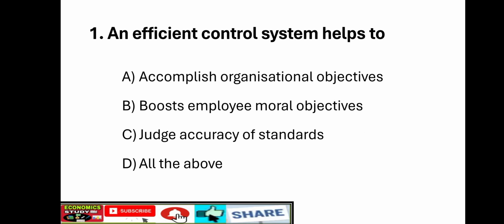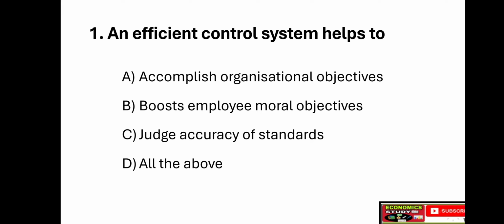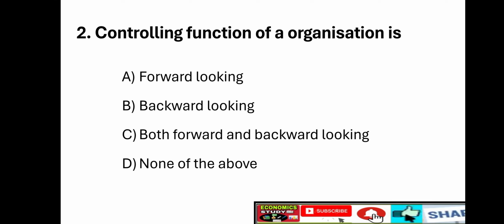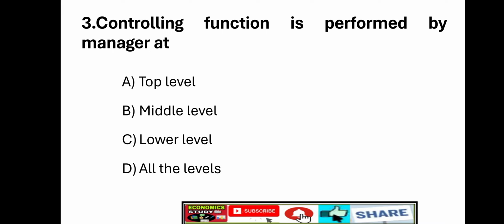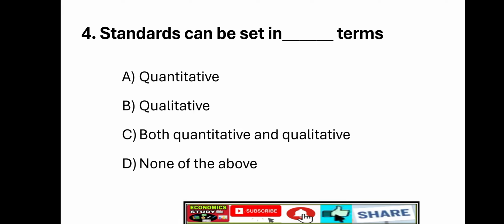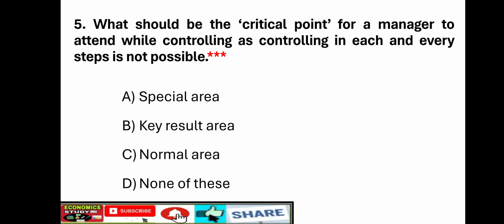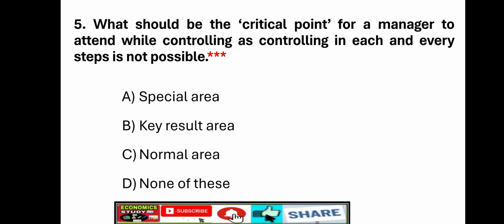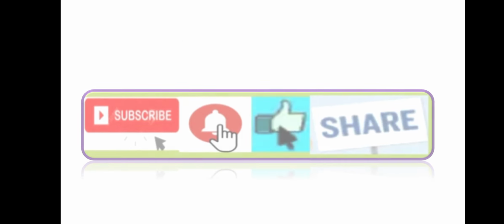II PUC BUSINESS STUDIES Chapter -8 Controlling MCQ'S.